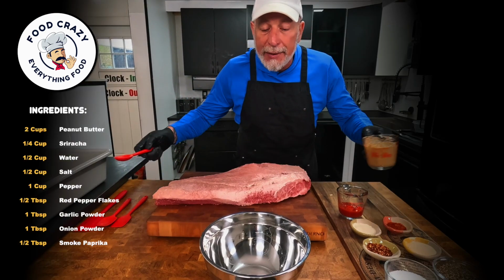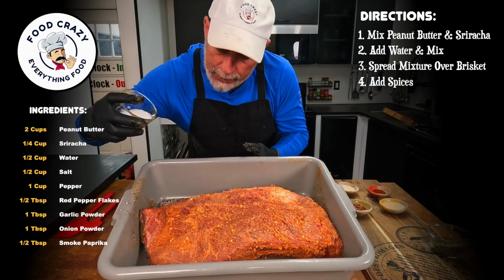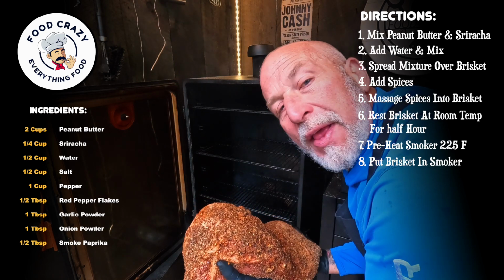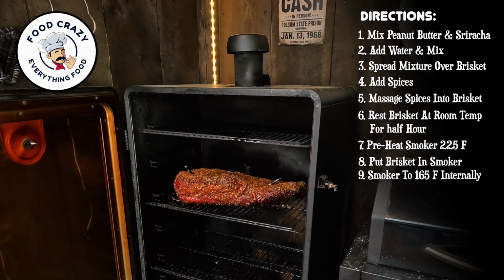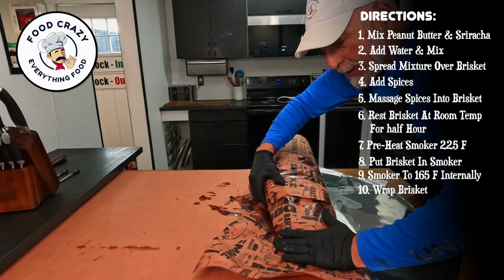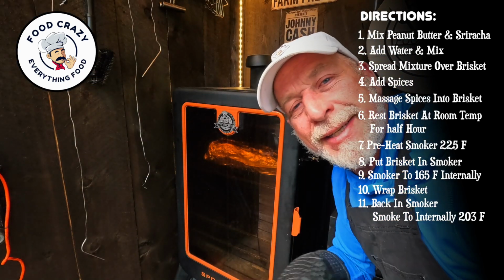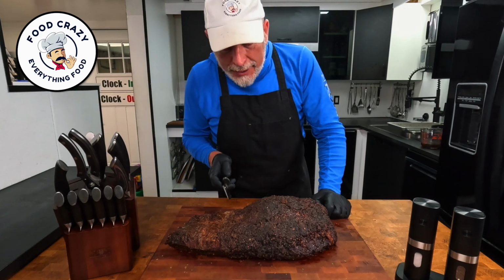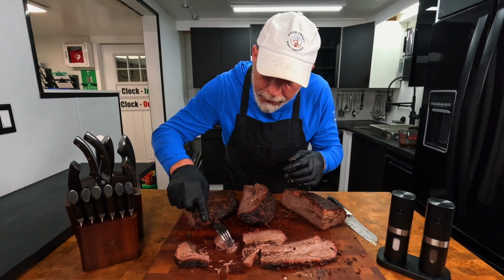Old Recipe Gets a Wild Peanut Butter Twist!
This video shows you how to make a unique spicy peanut butter brisket. The bark on this will surely impress, using a delicious dry rub with Sriracha and peanut butter. Follow along in this step-by-step easy video, and enjoy this fun food recipe!

FOOD CRAZY STORE:
We only have the highest quality products in our store! Below are descriptions and Amazon links for each item. We don’t settle for the cheapest option; we prioritize QUALITY! We only have items that we would recommend to our friends.

DISPOSABLE BLACK NITRILE COOKING GLOVES: 6 Mil

CHEF APRON BLACK: PERFECT AMOUNT OF POCKETS, CELL PHONE POCKET, TOWEL LOOP,  & TOOL POCKET.

16 PIECE KNIFE SET: JAPANESE HIGH CARBON STAINLESS STEEL ULTRA SHARP! GREAT DEAL!

SMOKER MEAT HOOKS 4” STAINLESS STEEL

MEAT THERMOMETER: FAST READING: BEST!

BAKING SHEETS: With Racks!

Amazon Basics Ceramic Nonstick Baking Sheets & Cooling Rack

BOWLS. Durable & Looks Nice:

Ultimate Chef Mixing Bowls with Airtight Lids

SALT & PEPPER GRINDER WITH CHARGING BASE: EXCELLENT PRODUCT!

GRAY TUB RUBBERMAID COMMERCIAL

COOKING TORCH WITH FUEL GAUGE REFILLABLE

OLIVE OIL & MORE SPRAY BOTTLE